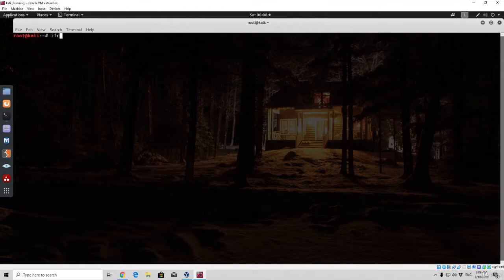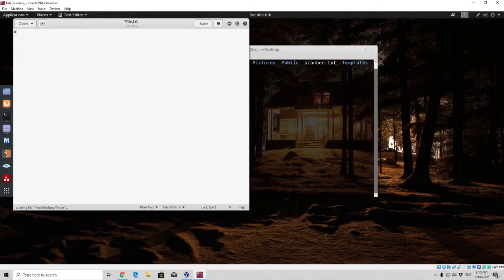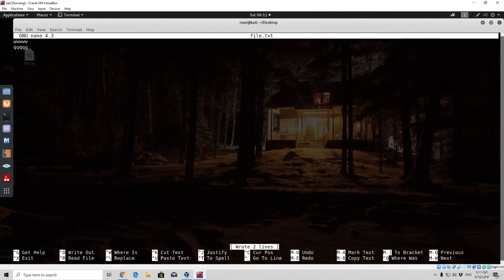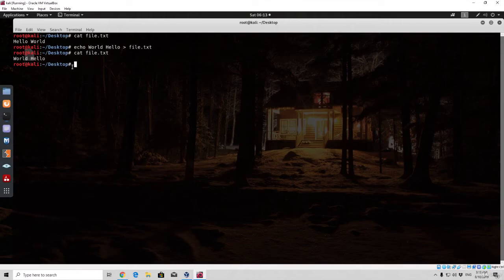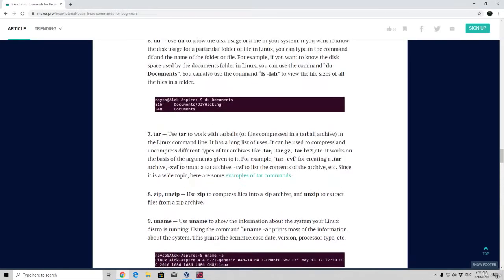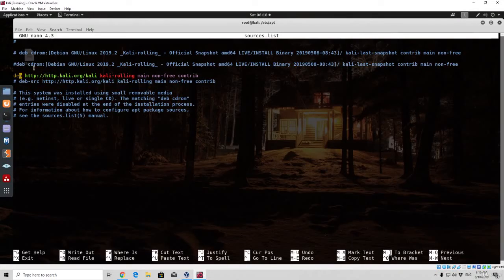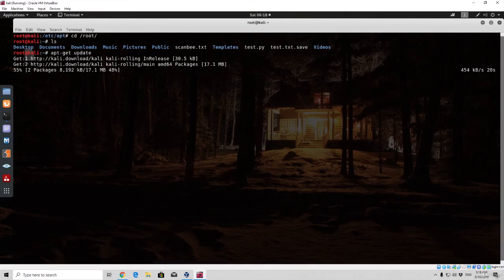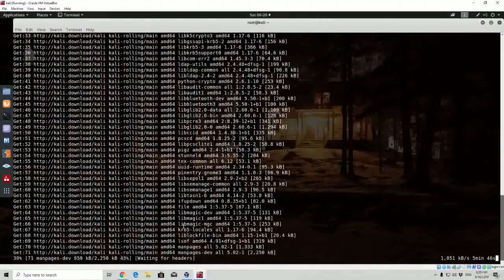13 Cat, Echo, Apt get